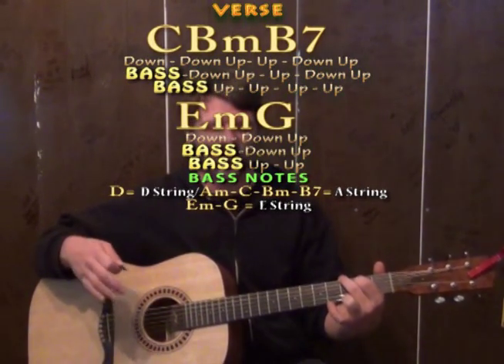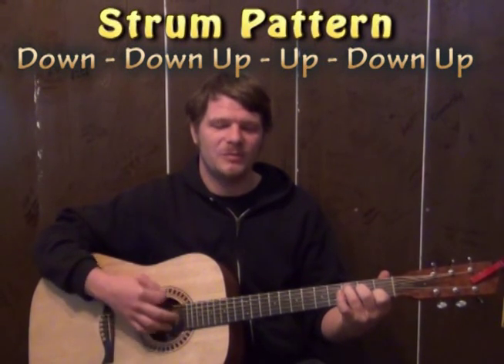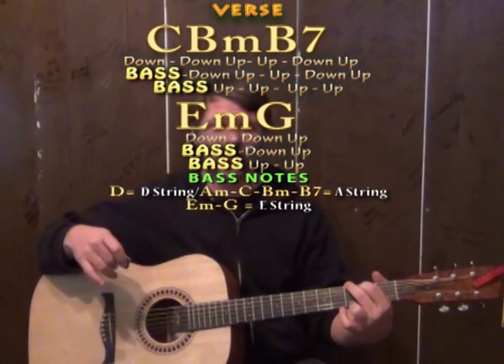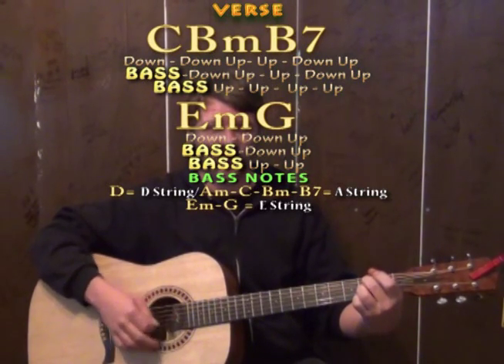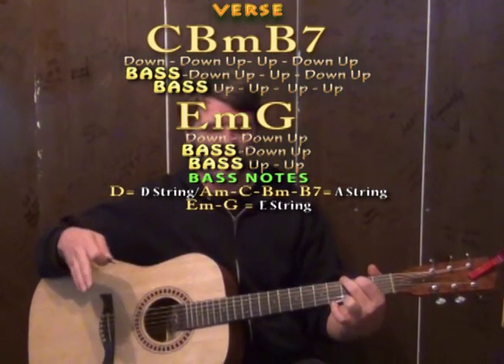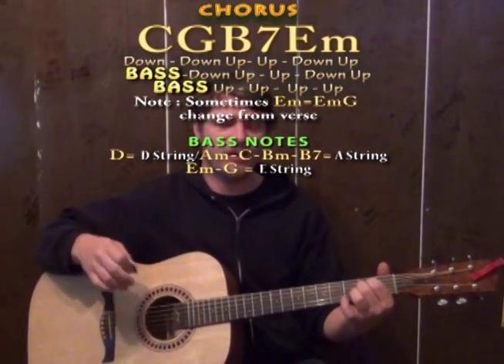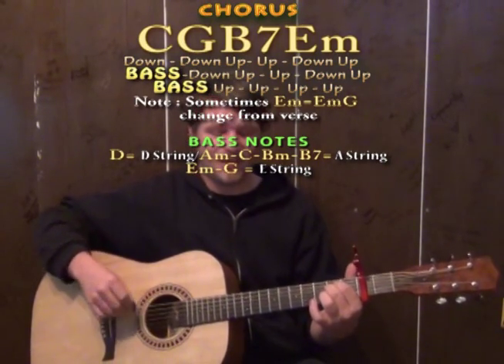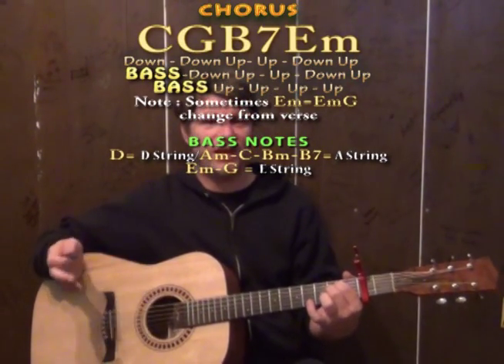Heartbreaker (Justin Bieber) Easy Strum Guitar Lesson How to Play Tutorial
Capo 2nd Fret - Super easy guitar lesson on how to play Heartbreaker by Justin Bieber with chords and strum patterns to cover the song. FREE BOOK OF GUITAR EXERCISES IN PDF TREASURE ALL THAT MATTERS HOLD TIGHT BEAUTY AND THE BEAT BABY BEATLES GUITAR LESSONS

... munsonmusiclive music lesson cover SONGBOOKS